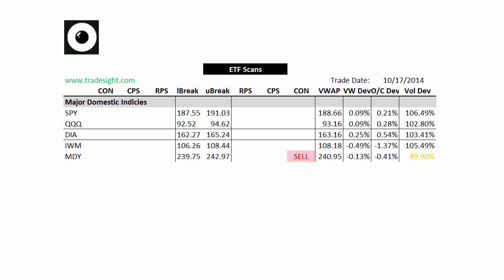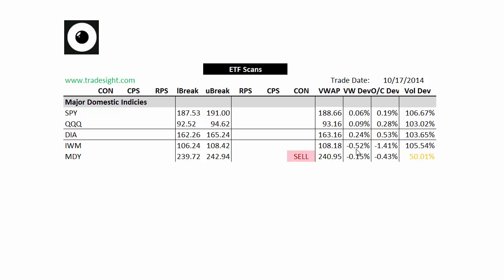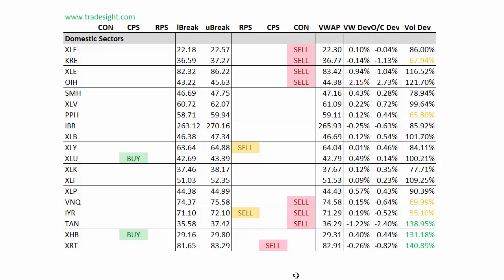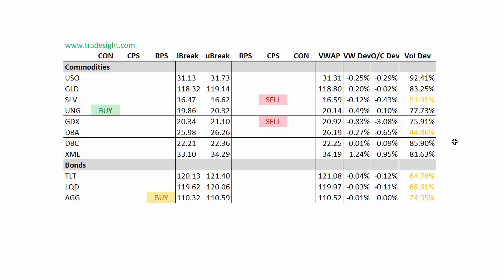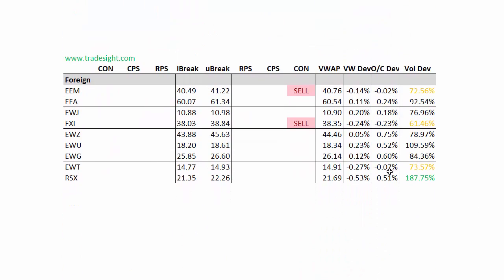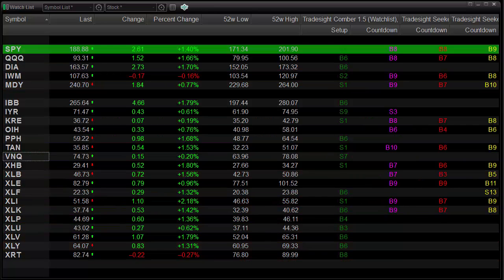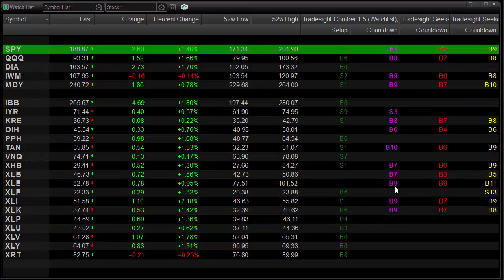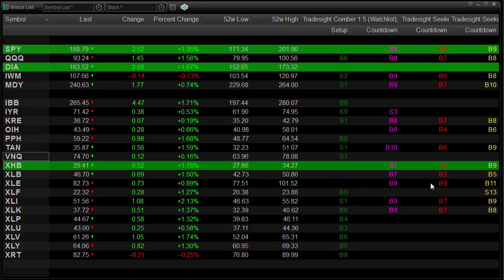ETF Trading: Market Leaders for 10-20-2014